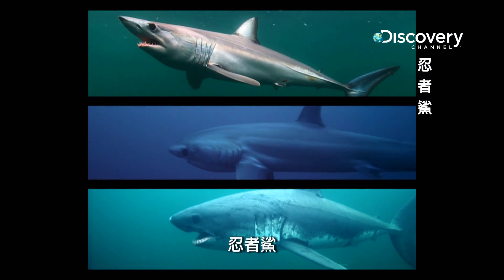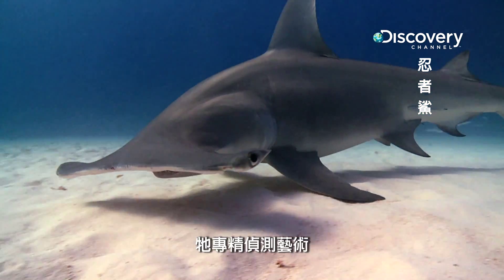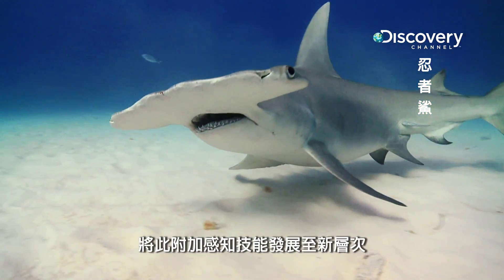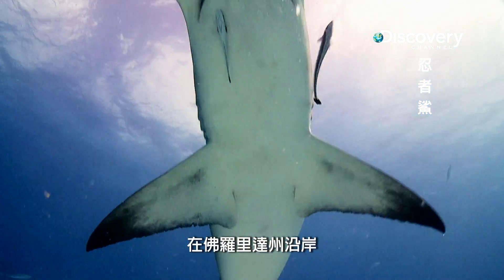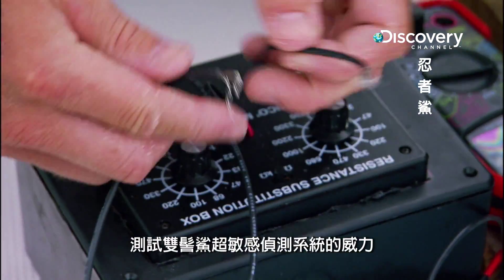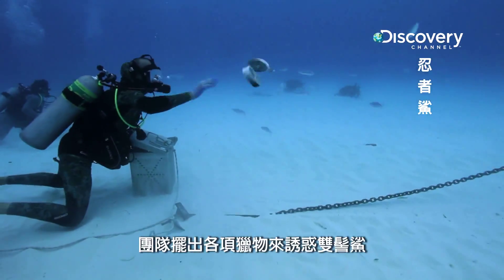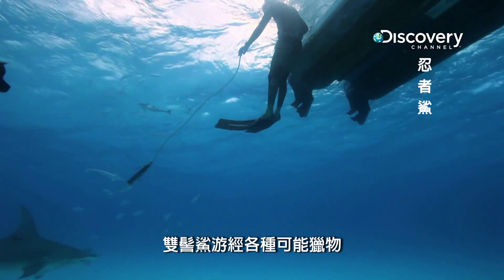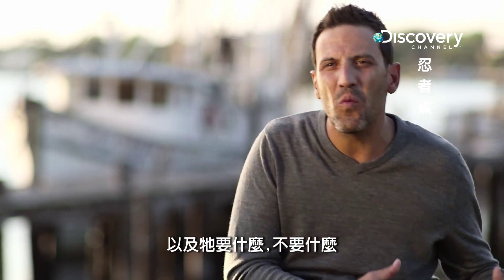Discovery忍者鯊 006雙髻鯊牠專精偵測藝術 HD MP4檔